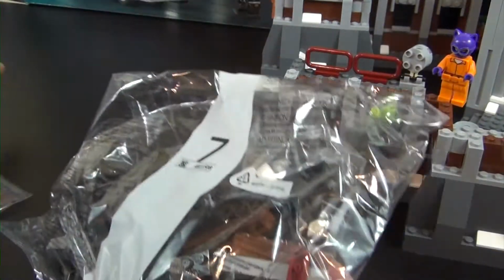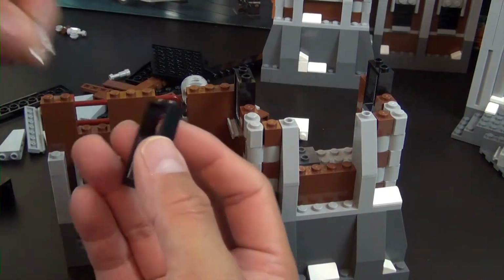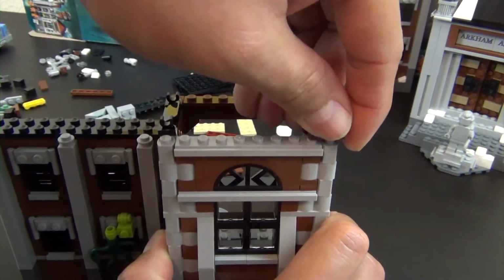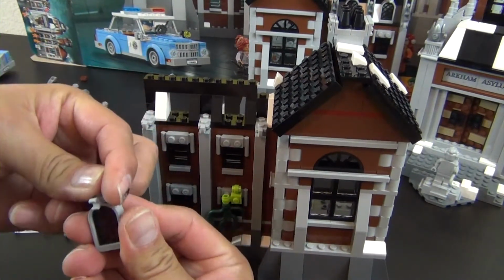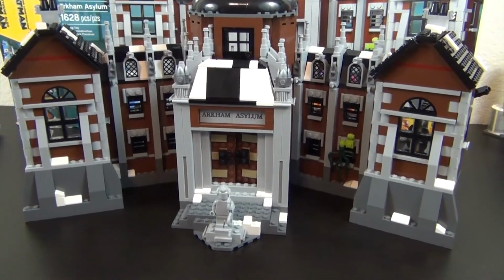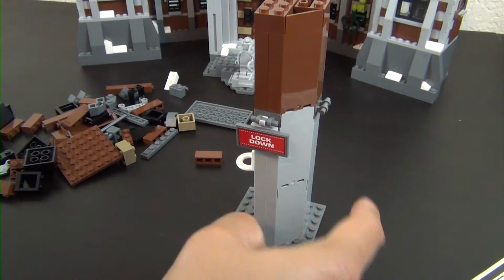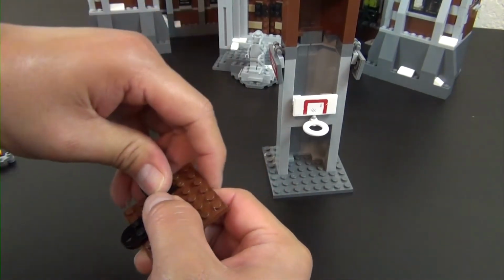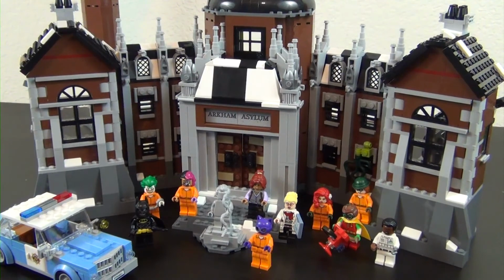Let's Build - LEGO Batman Movie Arkham Asylum Set #70912 - Part 4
This is part four of the unboxing and build of the LEGO Batman Movie Arkham Asylum Set #70912